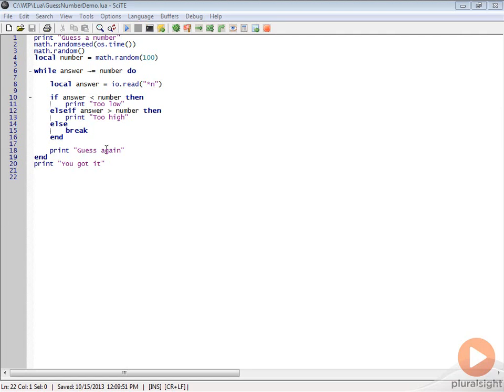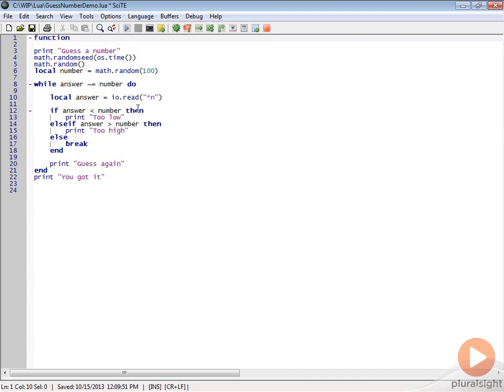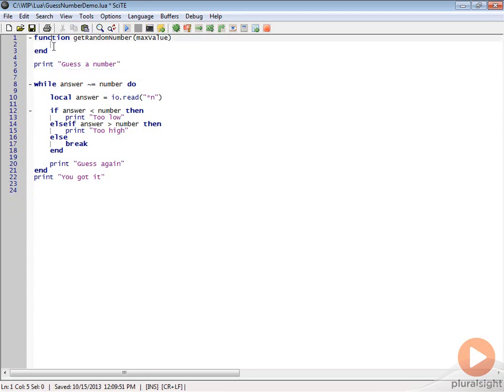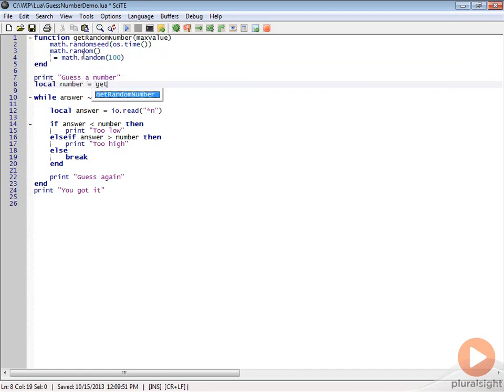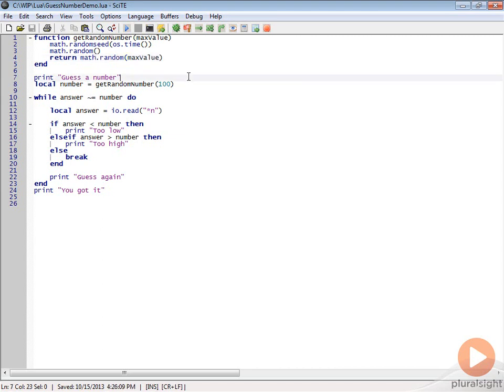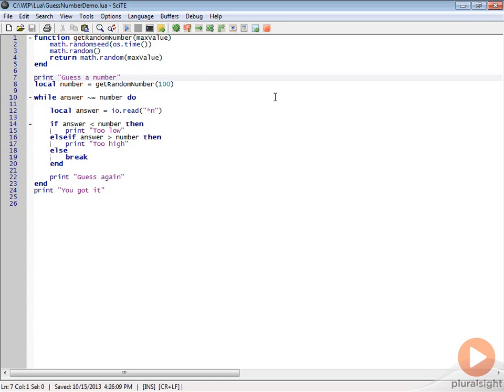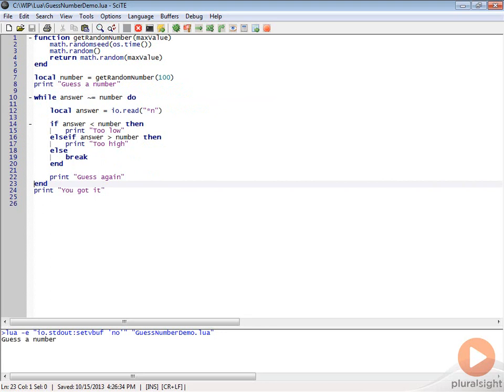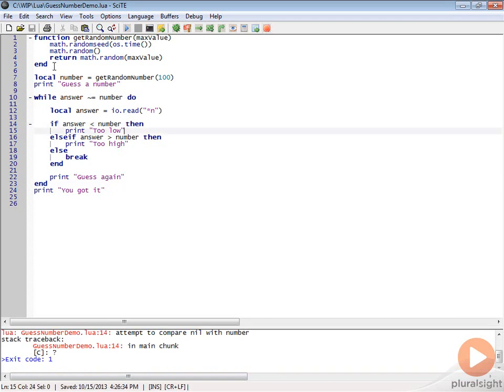34 - Creating a Simple Function in Lua